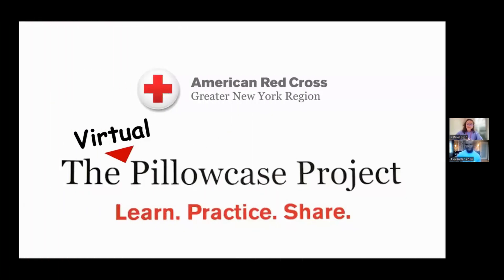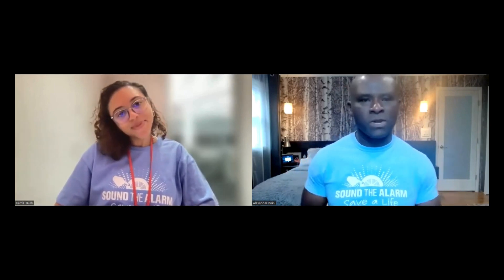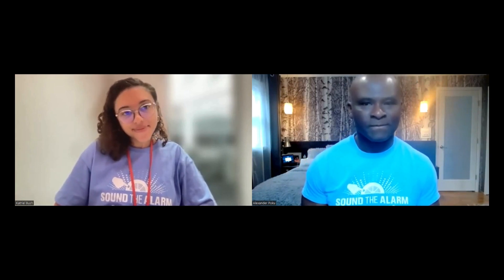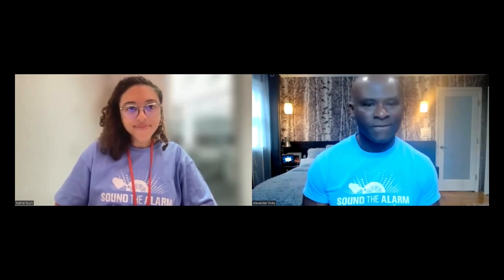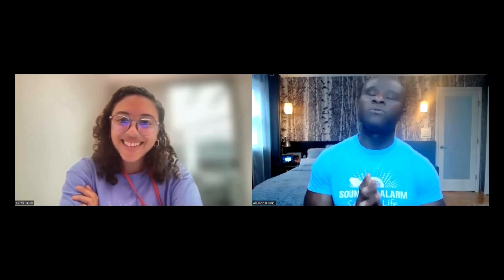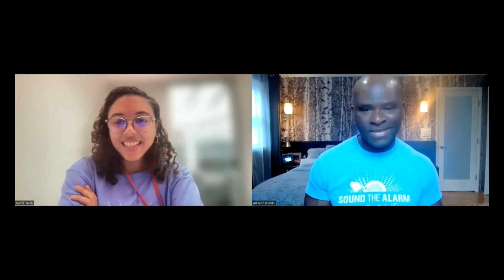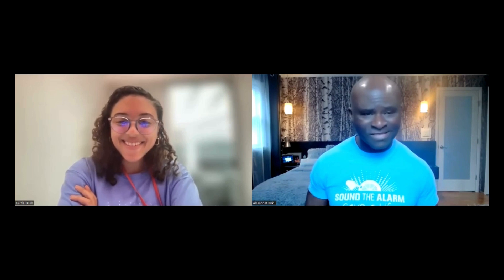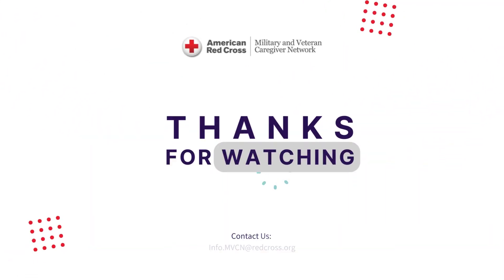Red Cross Pillowcase Project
Help teach your children and family how to stay safe during a disaster. The Military and Veteran Caregiver Network is hosting a special youth preparedness presentation for Month of the Military Child!
Please join us on April 17th from 12:00-1:00pm EST for The Pillowcase Project! This presentation will help teach your children and family how to stay safe during a disaster.

This presentation will:
· Identify the best ways to stay safe during emergencies that can occur in their communities.
· Identify the best ways to prevent and stay safe during a home fire.
· Discuss the role science plays in emergency preparedness.
· Use coping skills to help manage stress during emergencies and in everyday situations.
· Gain confidence in their abilities to be prepared for emergencies through hands-on activities.
· Use their knowledge to act as advocates for emergency preparedness in their homes and communities.